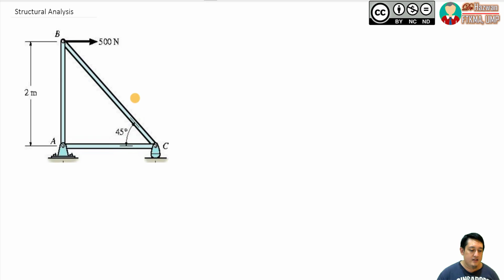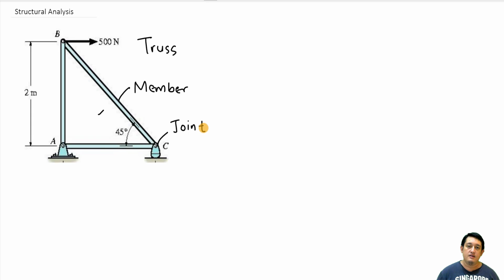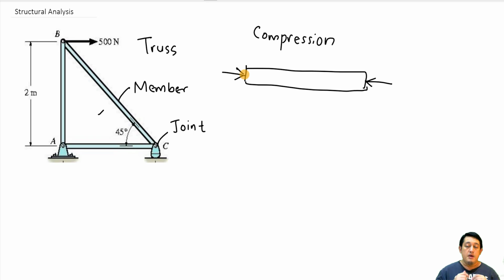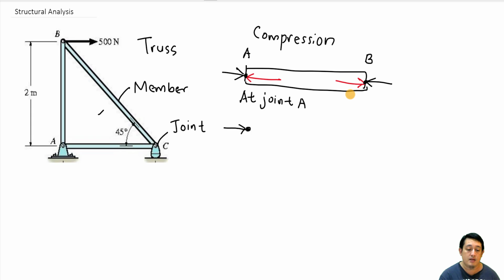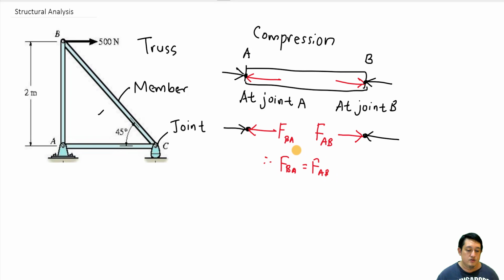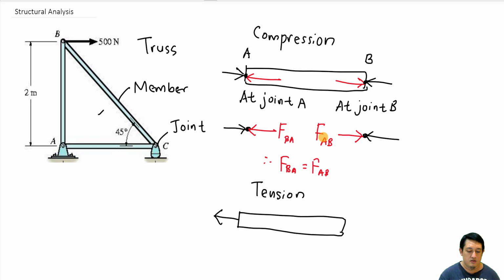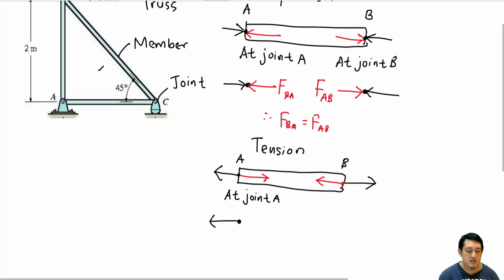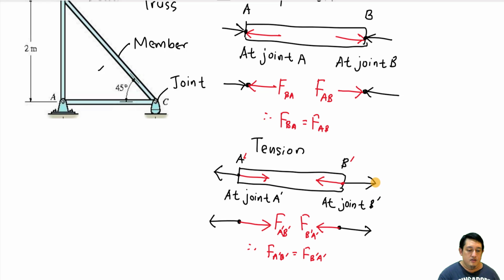[Statics] Structural Analysis: Introduction of Truss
Previous video:

5. Equilibrium of a Rigid Body